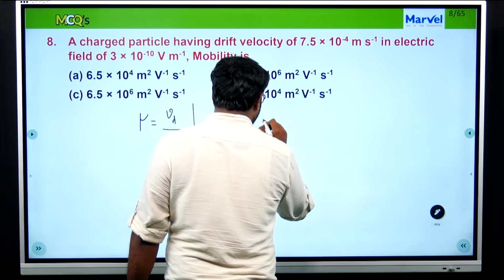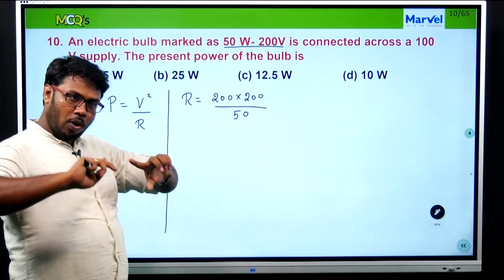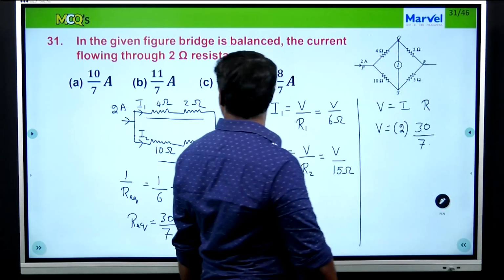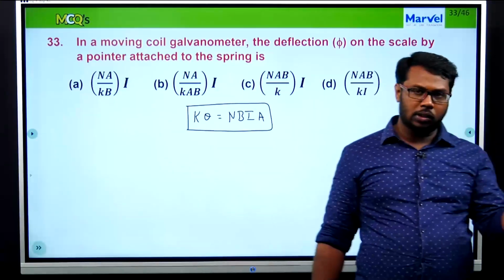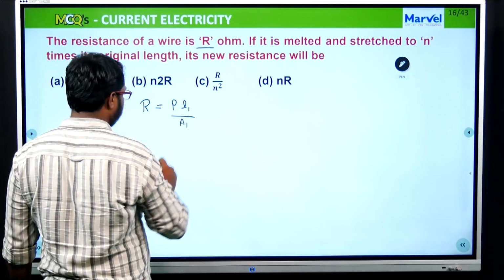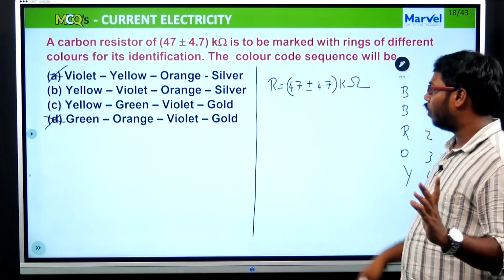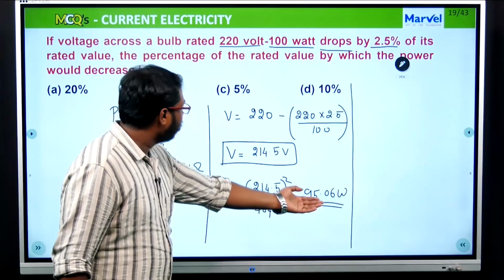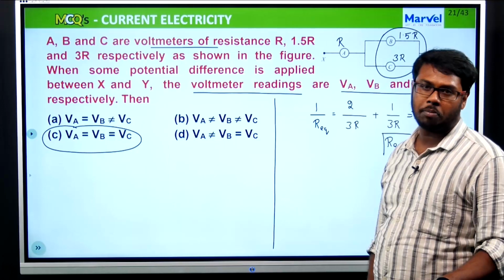Important MCQs on Current Electricity | Chapter-3 | Class 12 Physics by Prof. R. Vinoth Kumar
This video explains Important MCQs on Current Electricity | Chapter-3 | CBSE | JEE | NEET | Class 12 Physics Prof. R. Vinoth Kumar